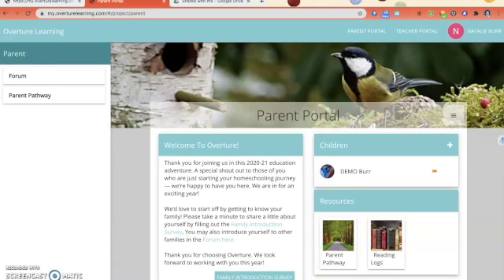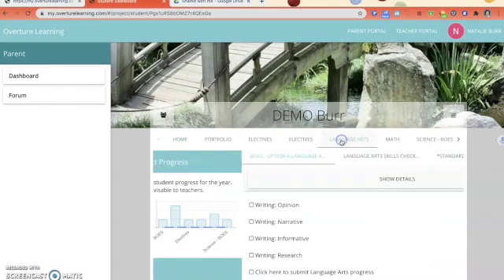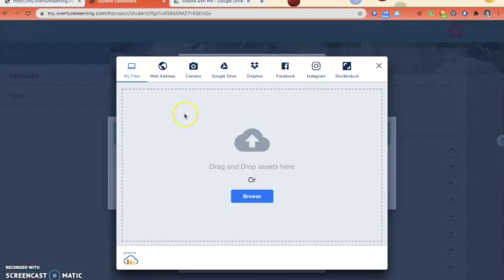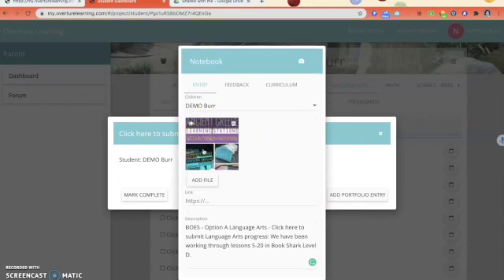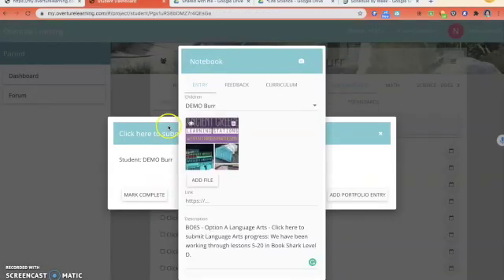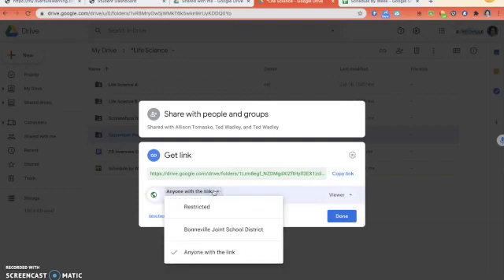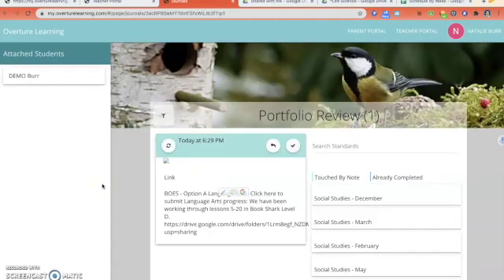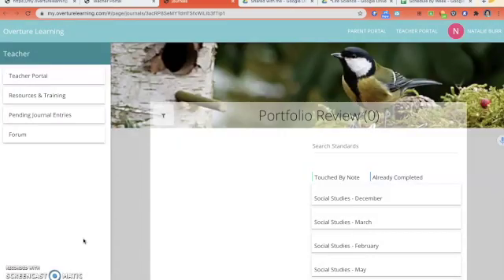Option A Curriculum Submission in Overture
This video is about Option A Curriculum Submission in Overture